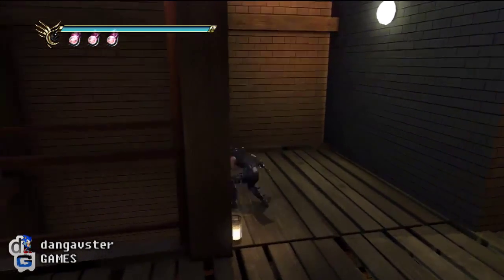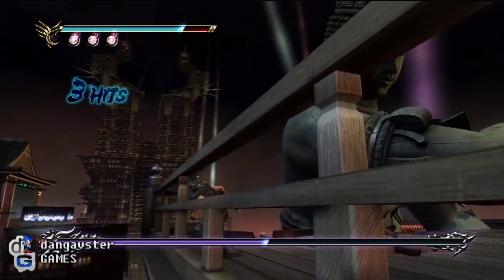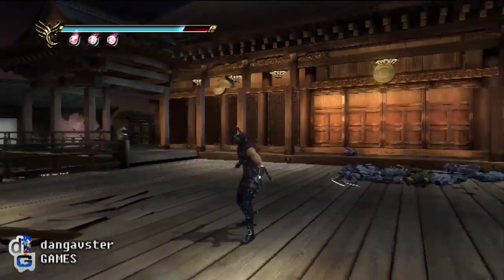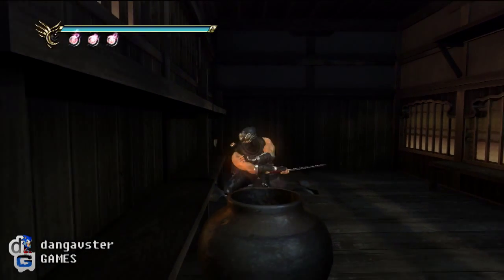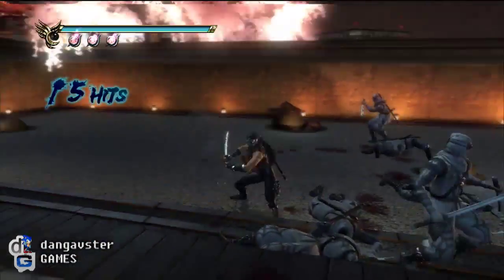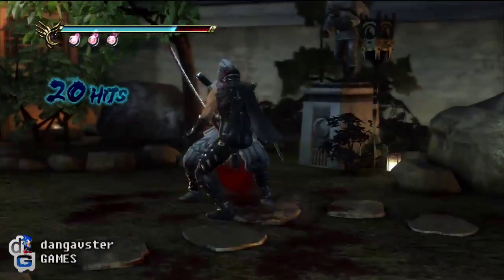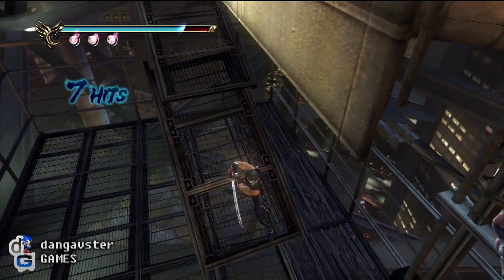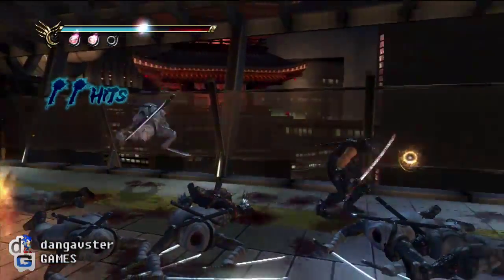Let's Play: NINJA GAIDEN Ʃ2 (Master Ninja) ~ CHAPTER 1 - Part 2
Part 2 from CHAPTER 1 of a play through of NINJA GAIDEN Ʃ2 on Master Ninja Difficulty, with commentary from myself.